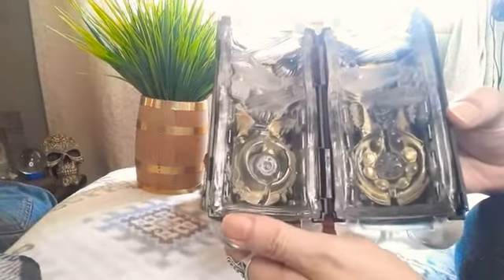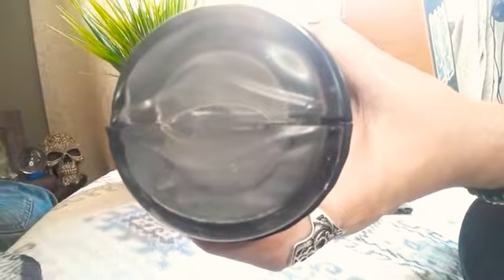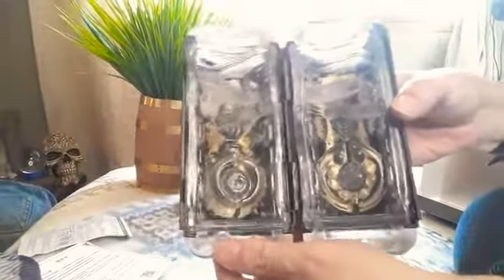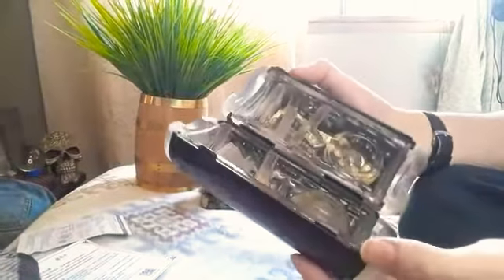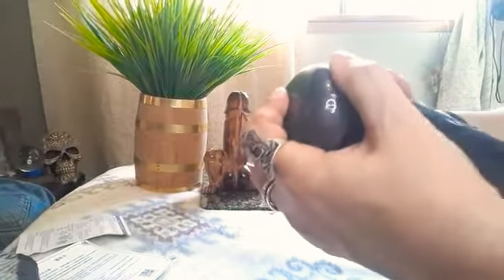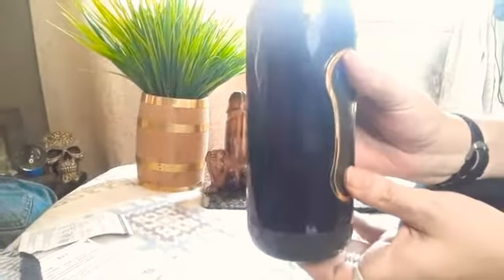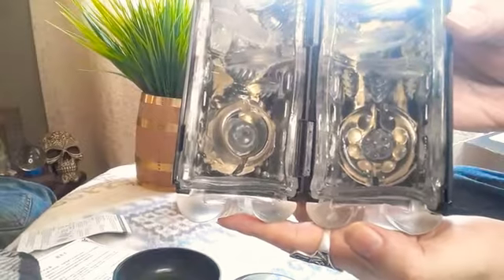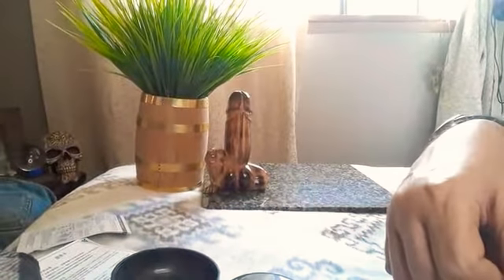MIOYY WAVE F#CK TOY!😜👍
sorry no link.